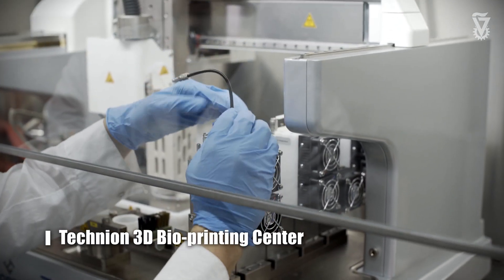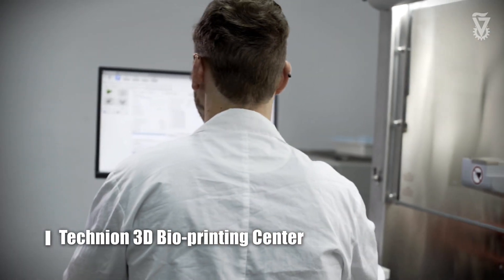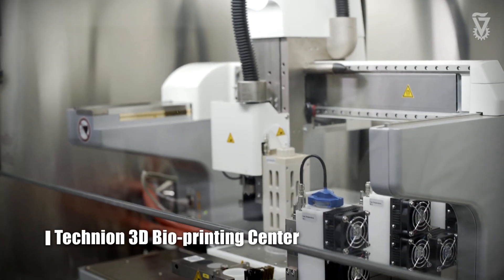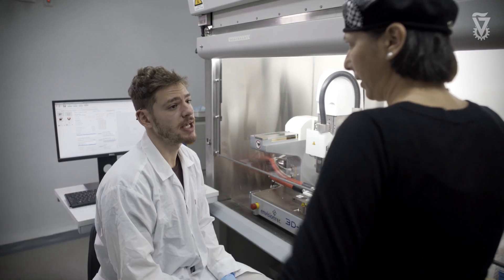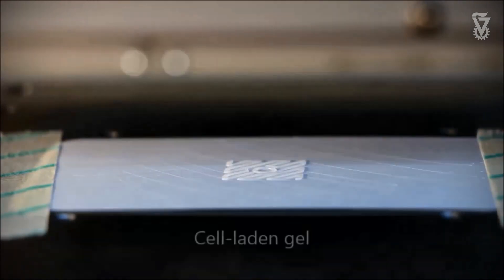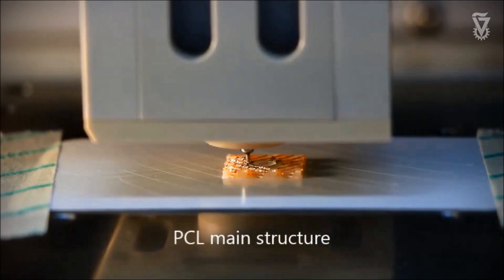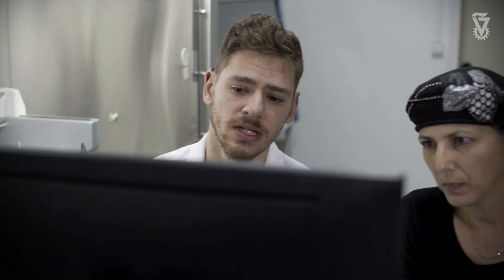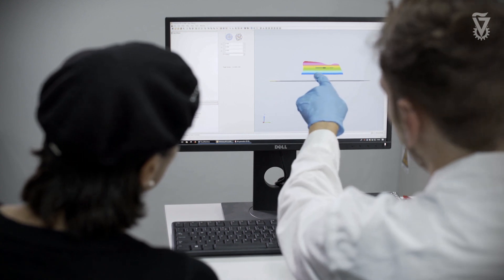Shulamit Levenberg Bio printing